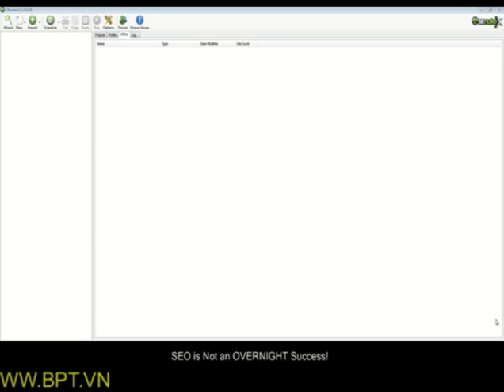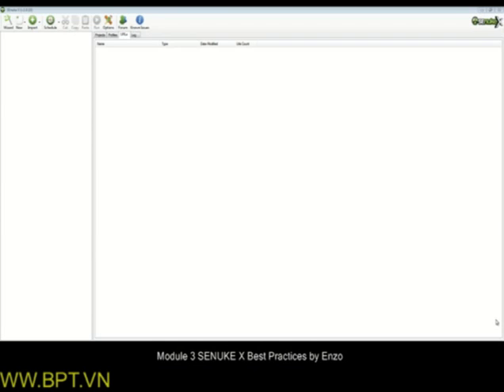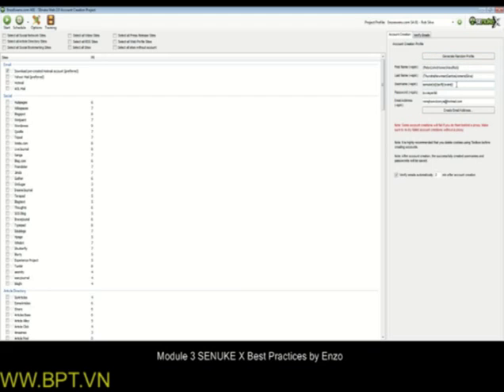Huong dan su dung senuke Bai 3 dang ky tai khoan va thuc hanh SEO phan 1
Hướng dẫn sử dụng senuke bài 3
Đăng ký tài khoản và thực hành seo phần 1